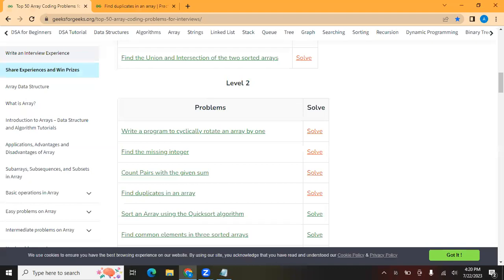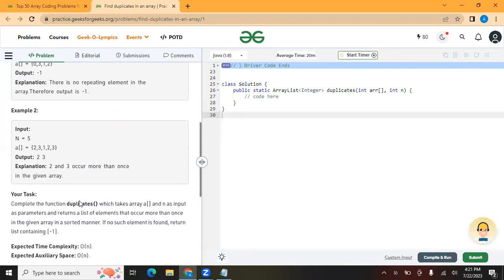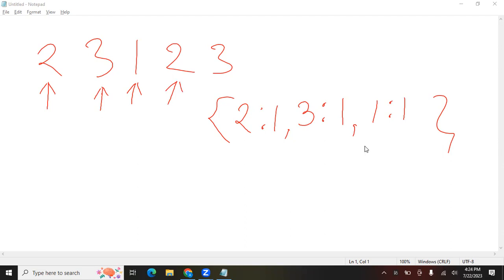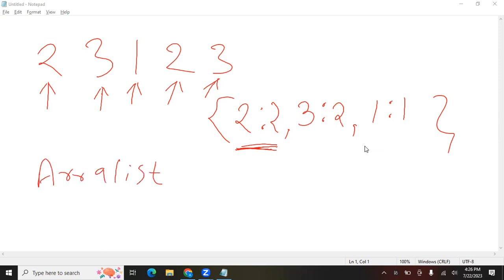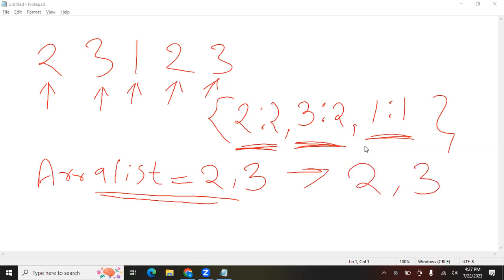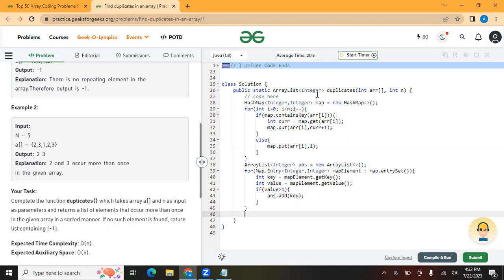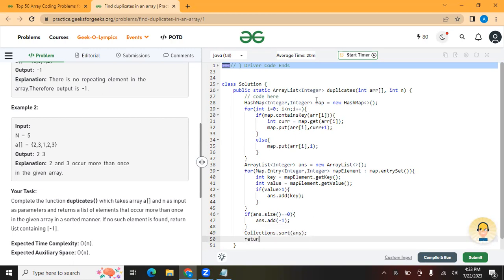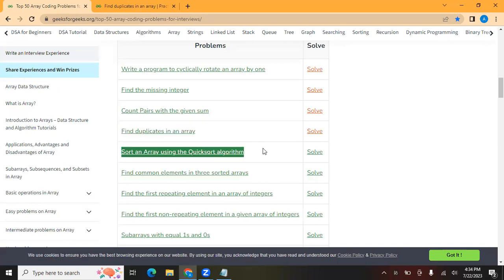Find duplicates in an array geeksforgeeks top 50 array questions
Question : Find duplicates in an array
this is a part of playlist in which we are solving top 50 array question of geeksforgeeks.